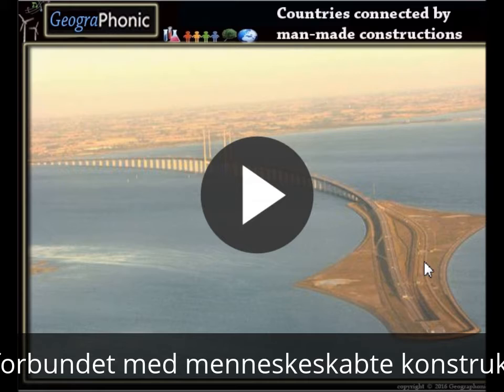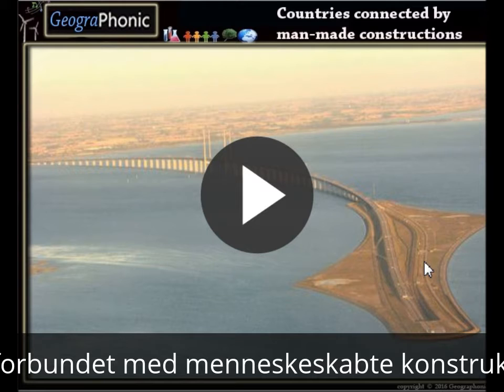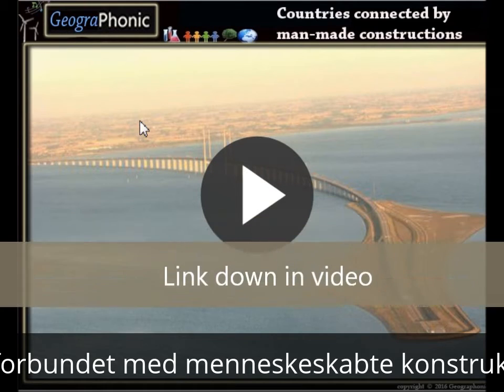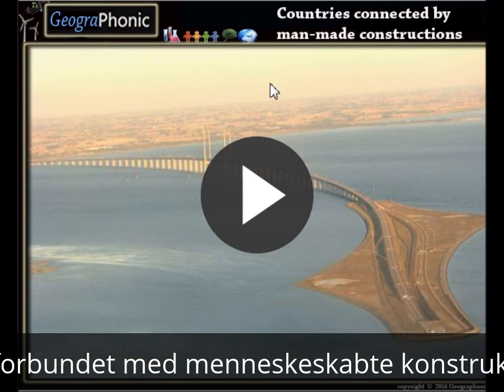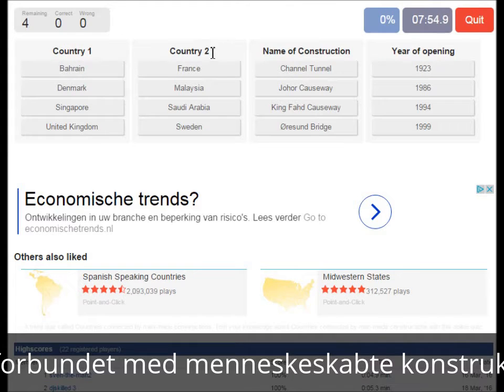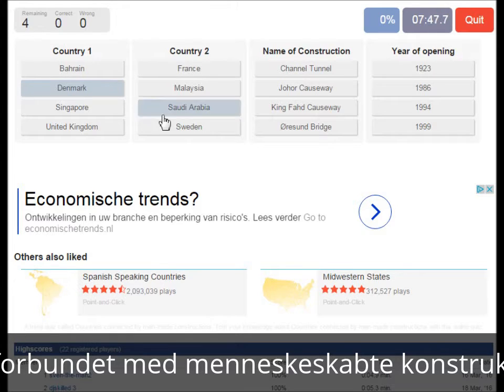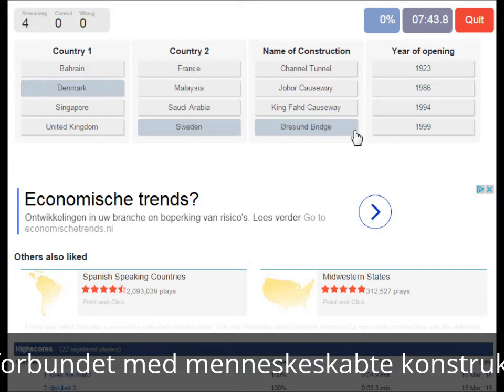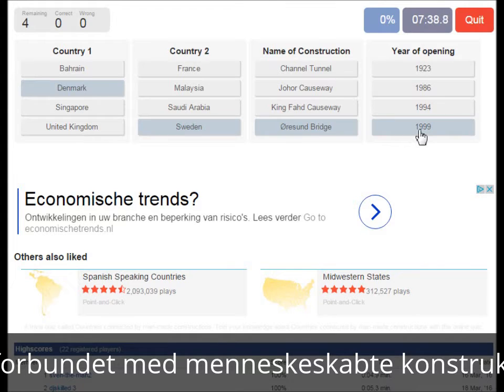Lande forbundet med menneskeskabte konstruktioner, dæmninger eller broer